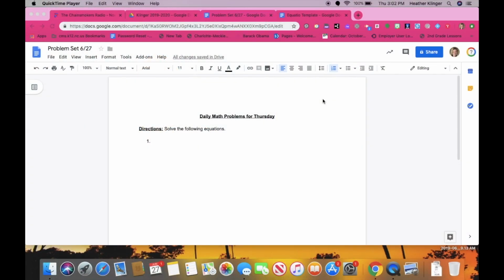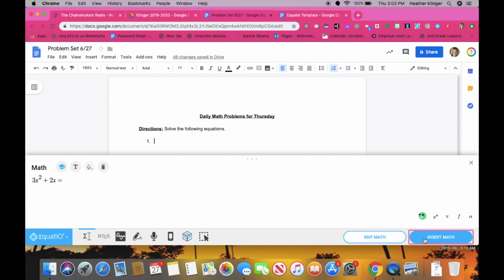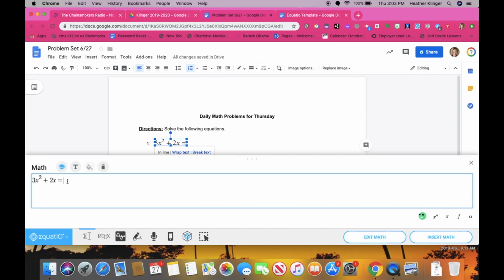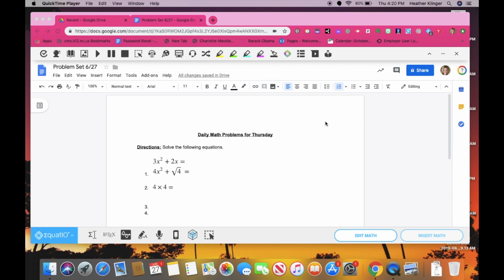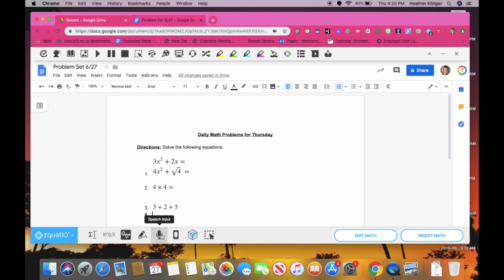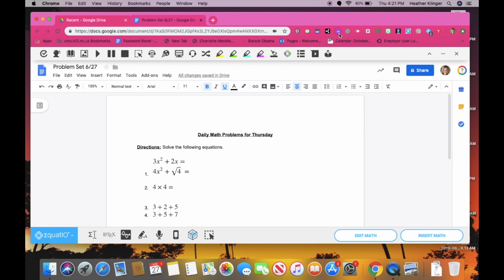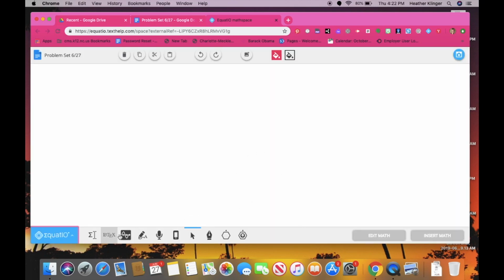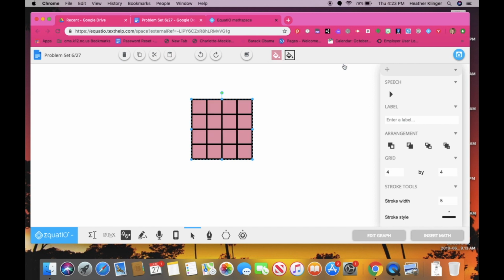Equatio Final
Integrate math equations digitally with the Chrome extension Equatio.